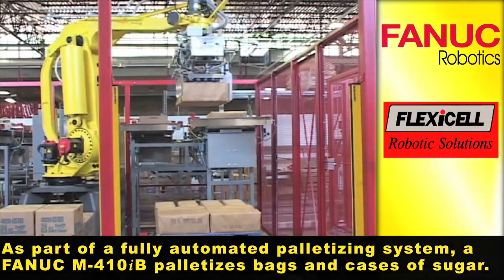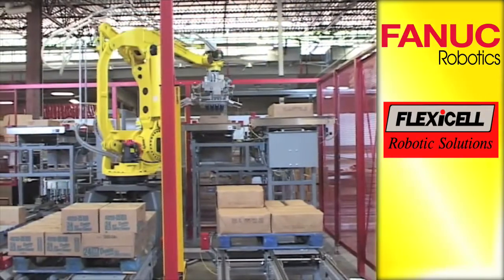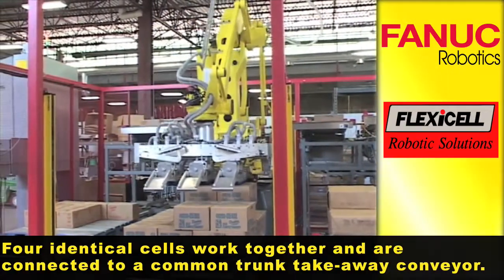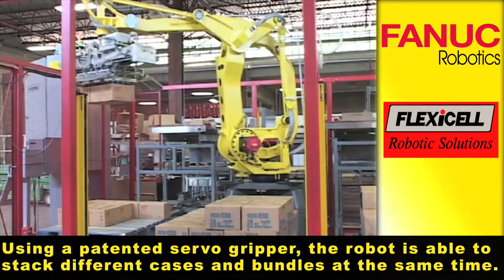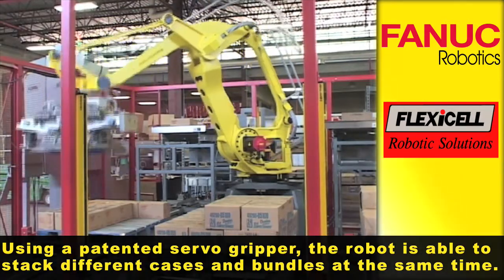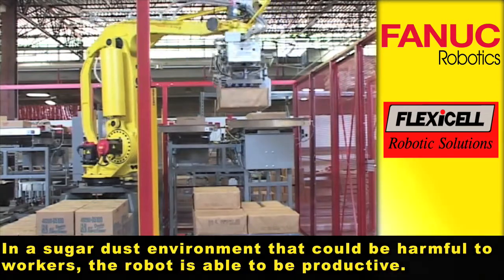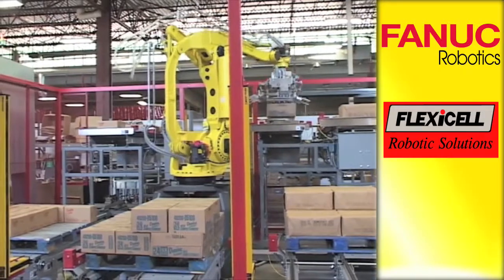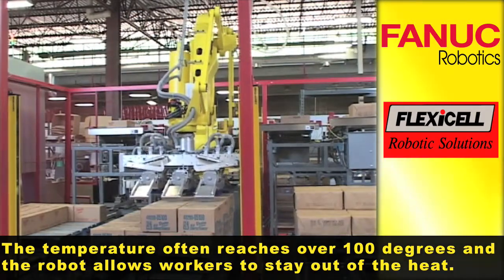M-410iB Palletizing Sugar Cases - FANUC Robotics Industrial Automation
- In this video, a FANUC M-410iB palletizes bags and cases of sugar.

Video provided by Flexicell Robotic Solutions.